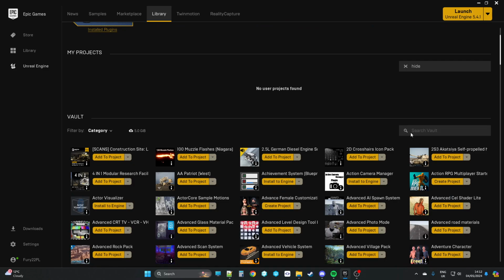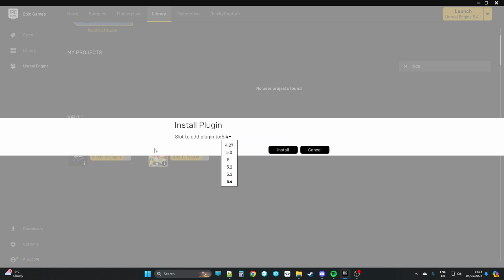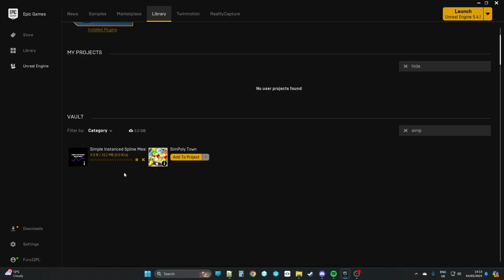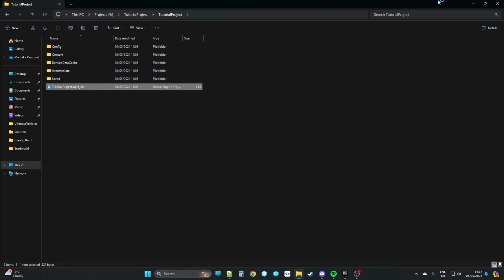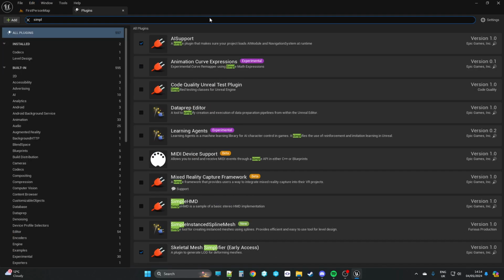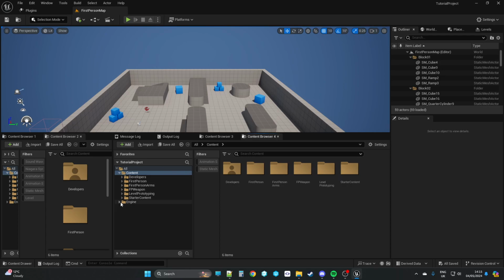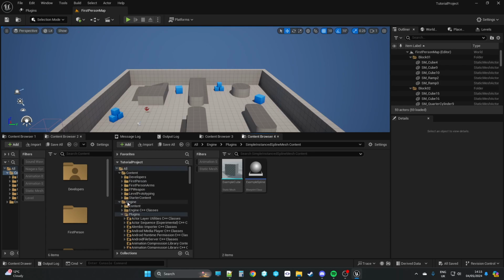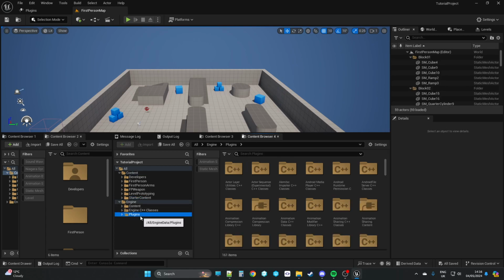Unreal Engine Marketplace Plugin Installation Tutorial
Tutorial for newbies how to properly install any marketplace plugin into Unreal Engine.